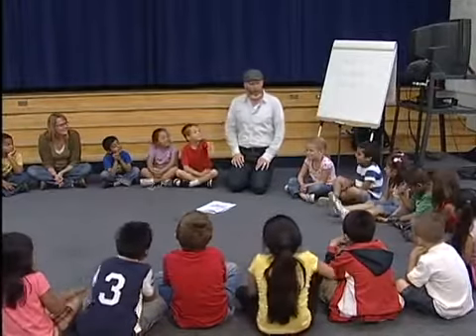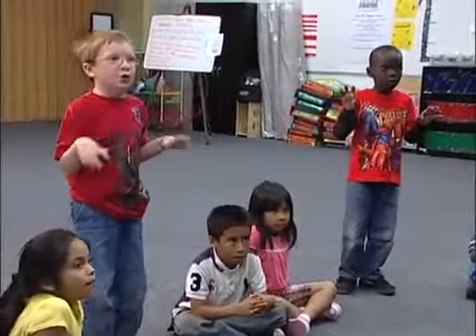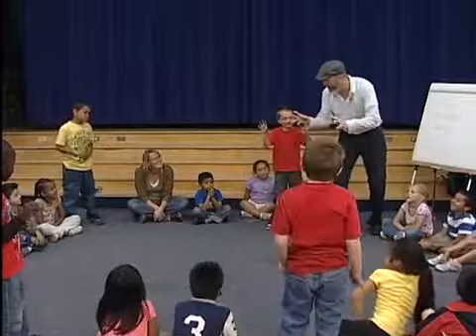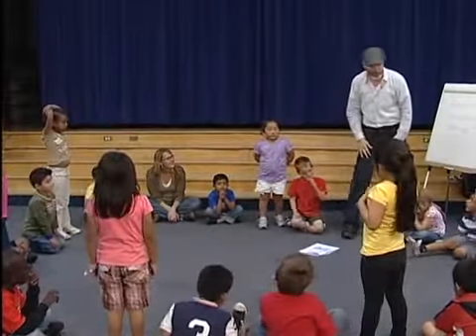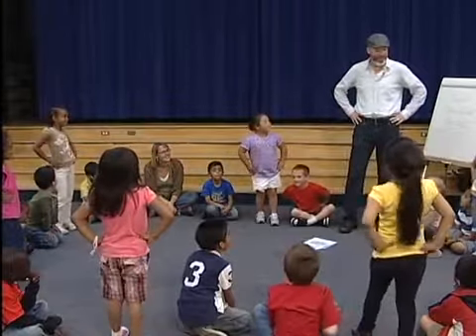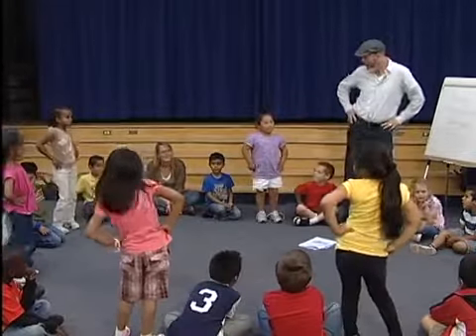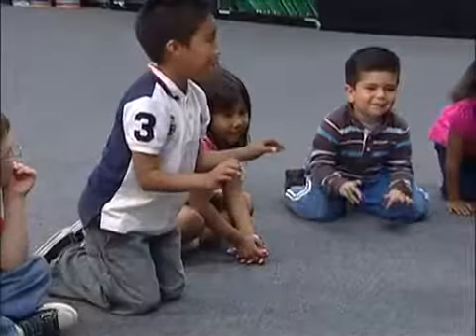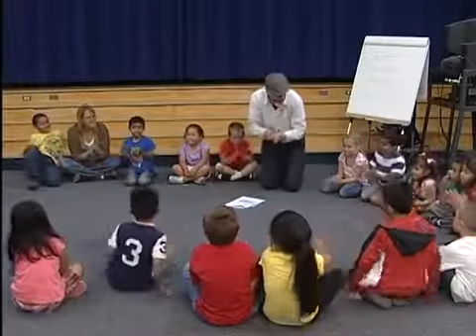Kindergarten Theater 4 Guided Practice Create